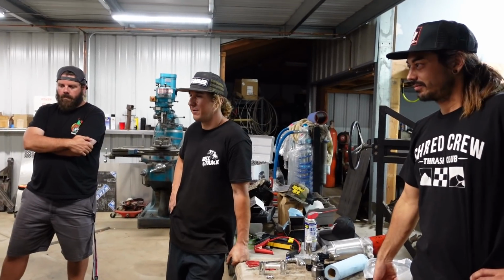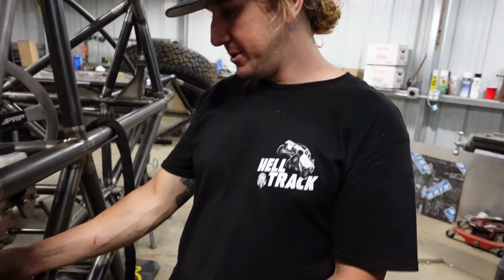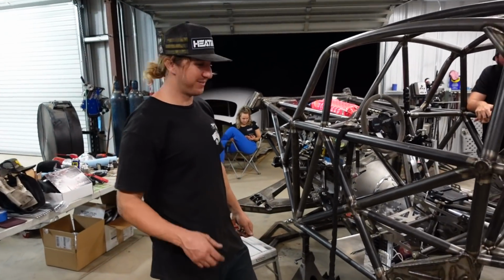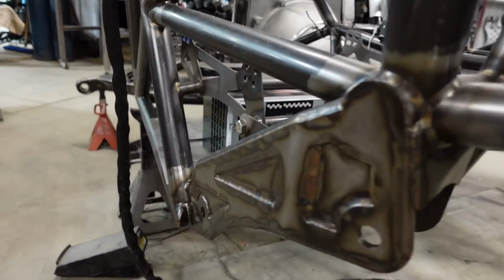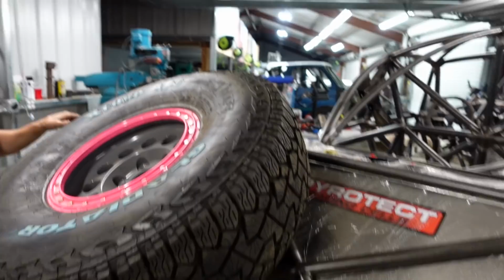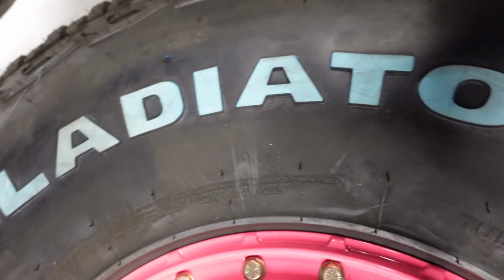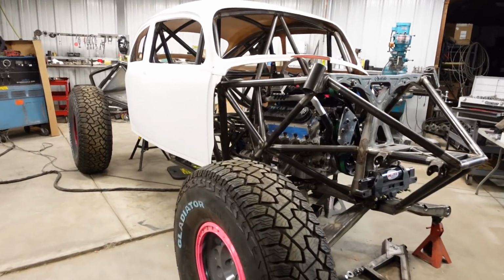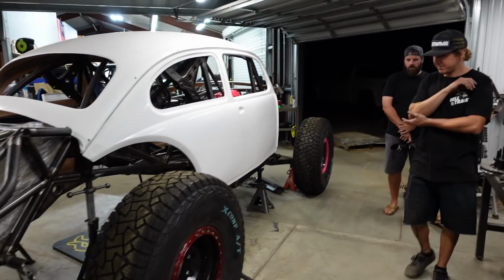Blake Wilkey's TROPHY TRUCK Baja Bug "JAWS" | BUILT TO DESTROY